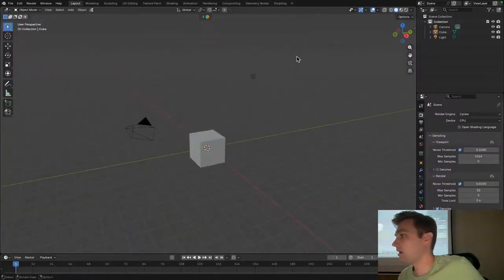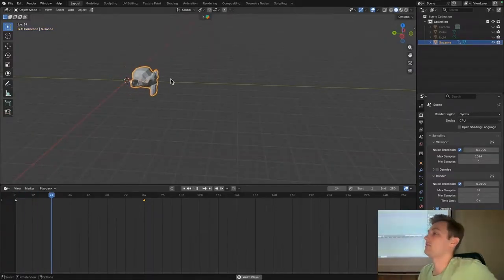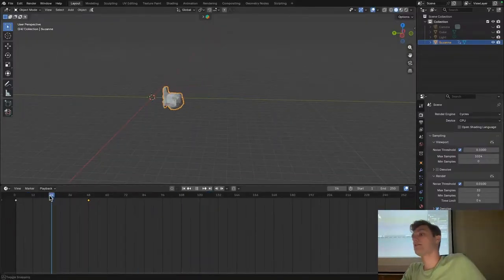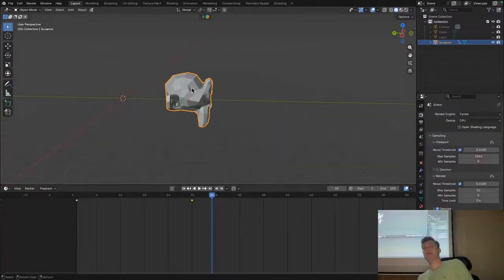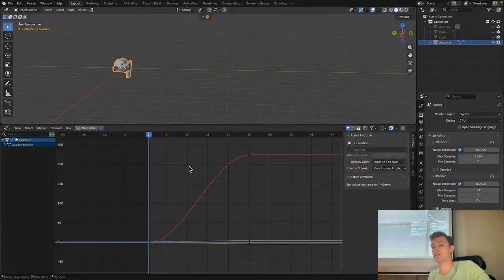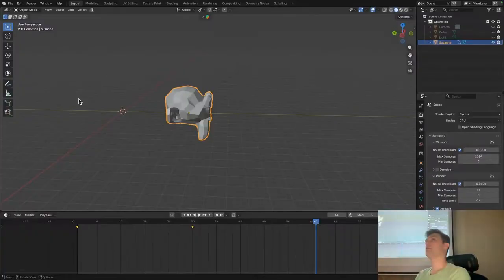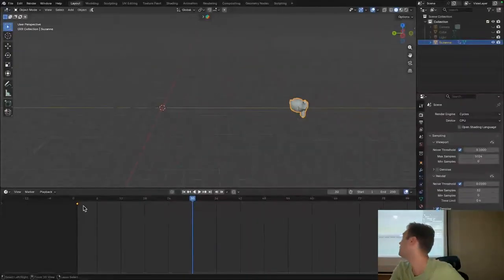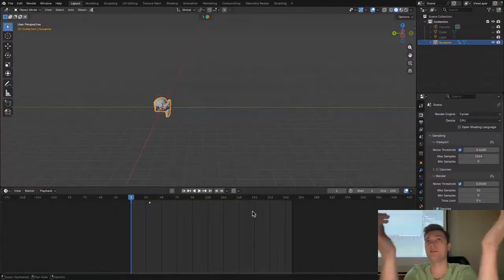Animating Overview | Blender 5.1 Lecture (7-8-26)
In this lecture I discuss adding keyframes in Blender and also the different interpolation types.